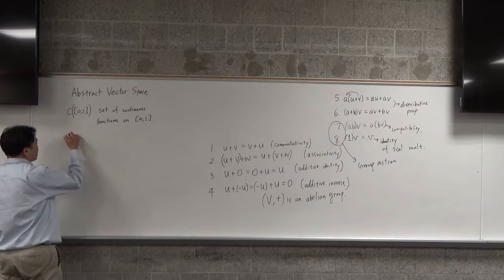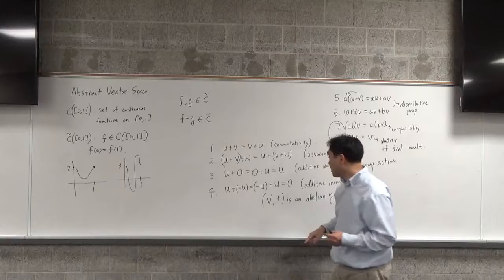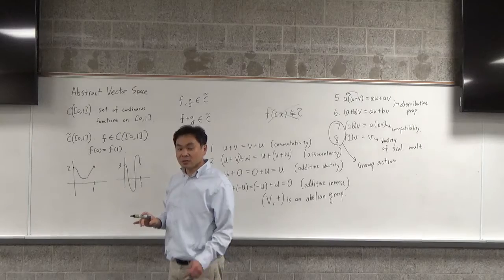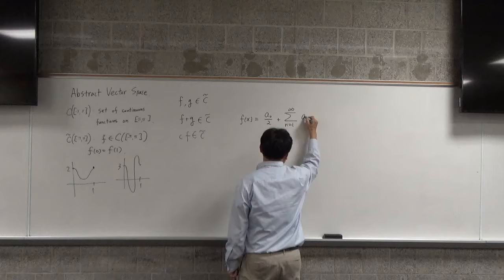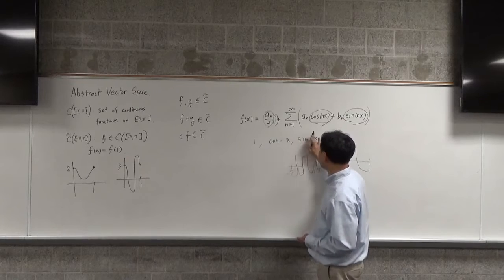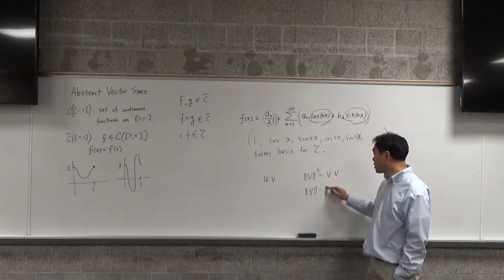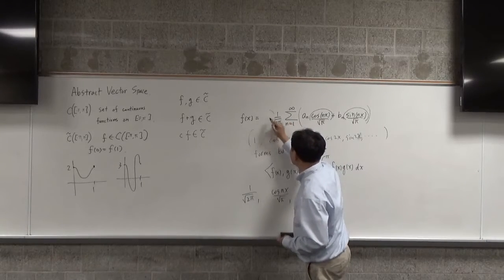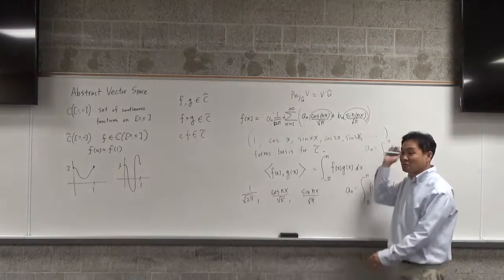Example of an abstract vector space continuous periodic functions